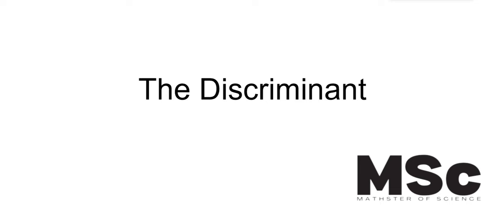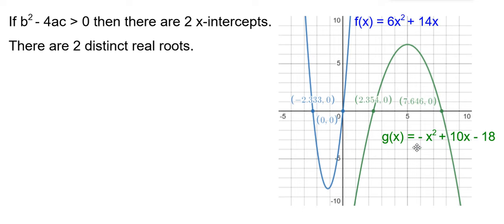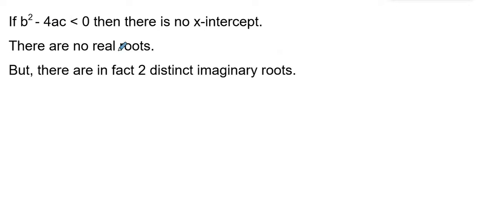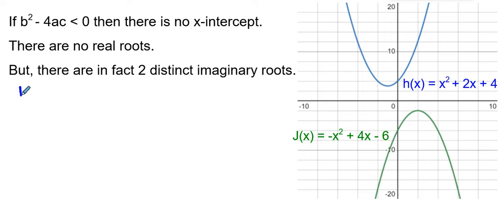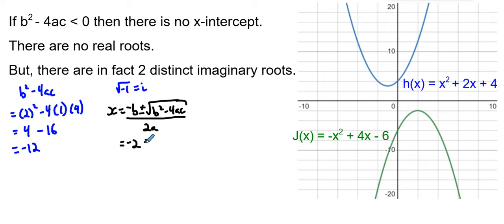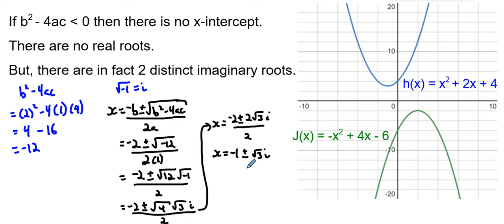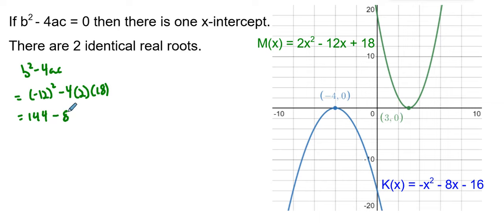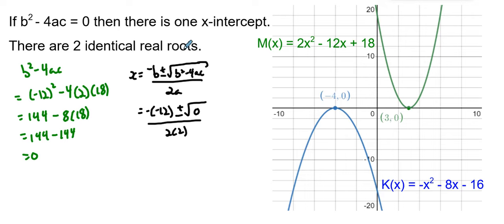The Discriminant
The discriminant is the radicand of the quadratic equation. The value of the discriminant tells us how much solutions that particular quadratic equation will have.